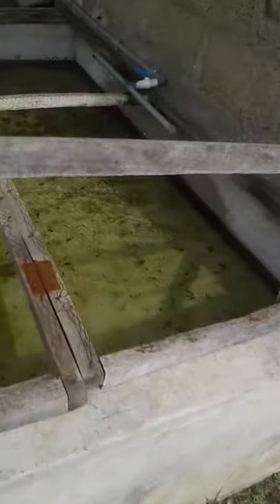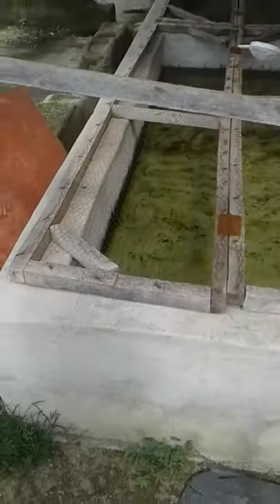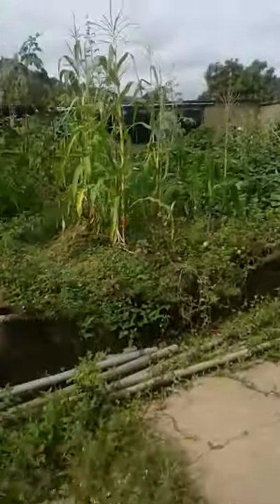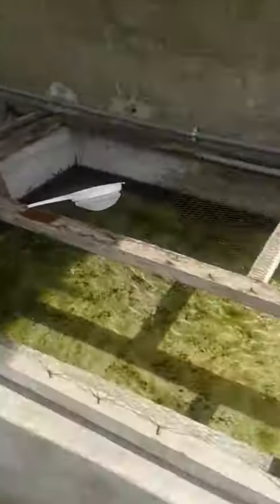Fish hatchery setup and it environment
Sam's farm